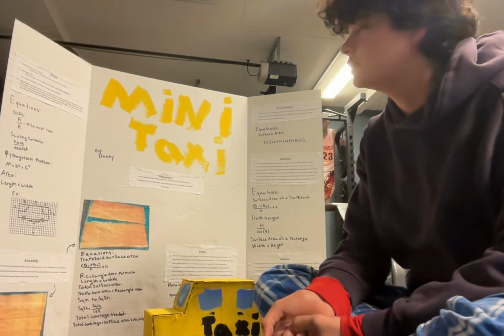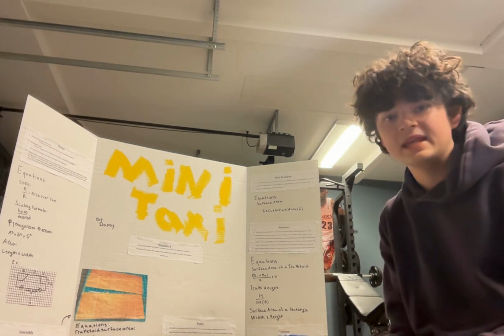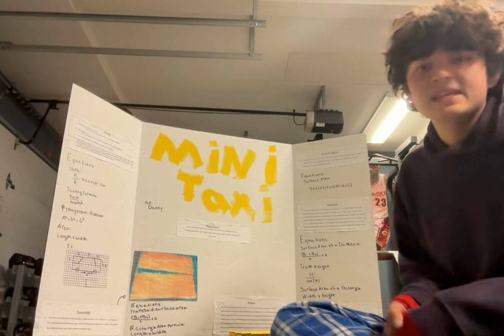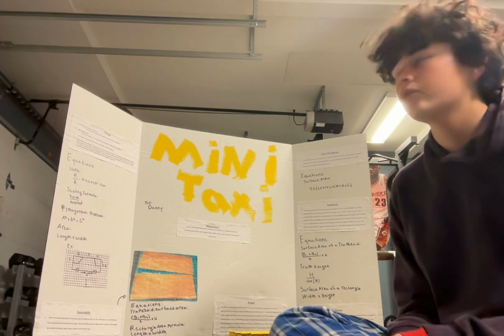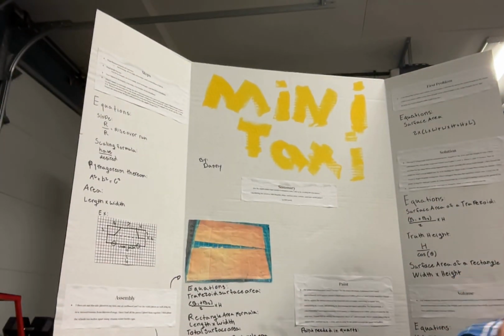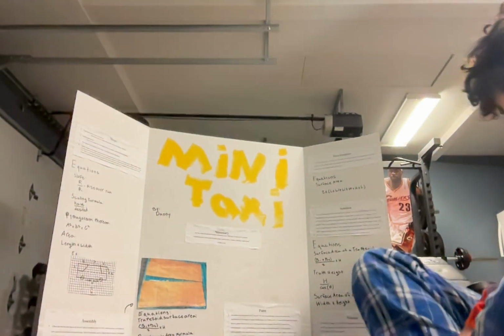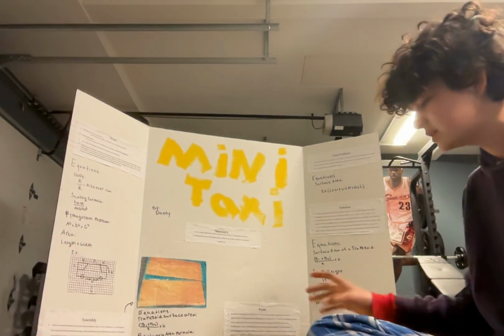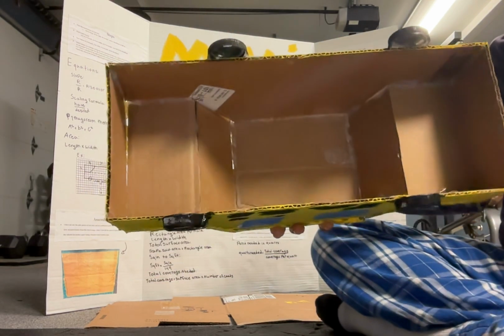Mini Taxi: Danny DiFranco 2025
Teacher: Mr. Morales
Class: Im 2
Description: I made a mini taxi by scaling down real life taxi measurements and using those measurements built a mini taxi. I then calculated total surface area, trapezoid and rectangle surface area, truth height, volume, and used math to find out how much paint I needed.